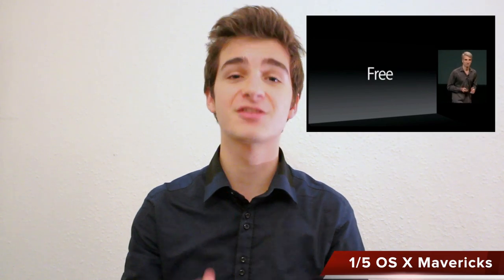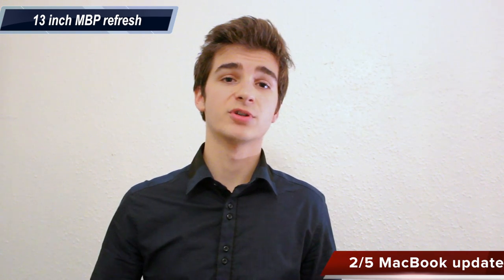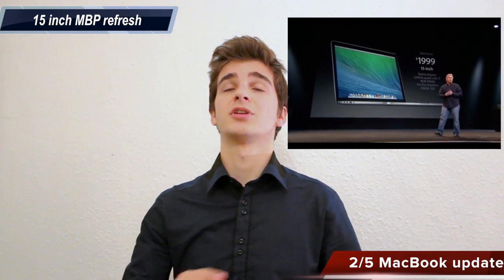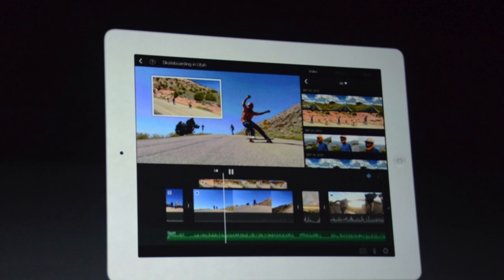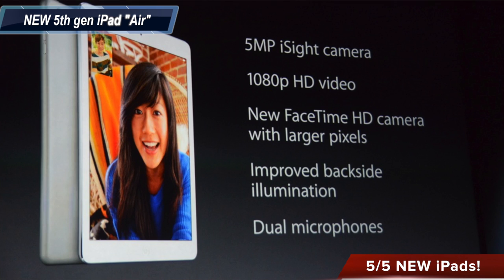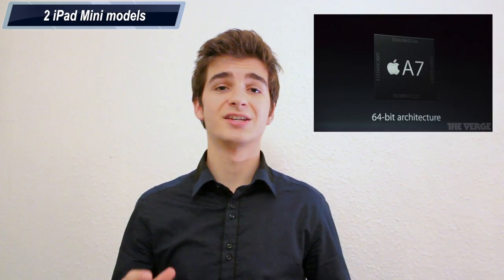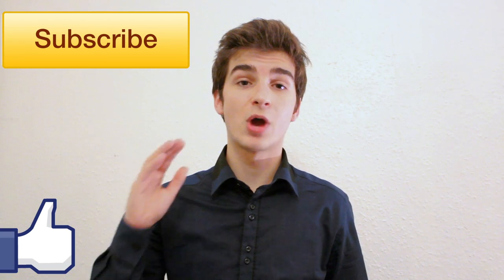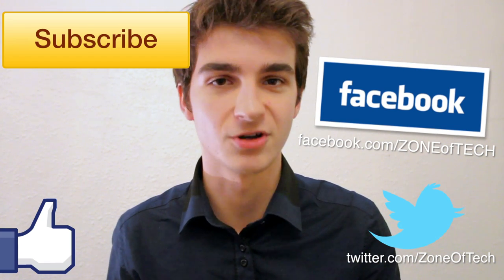Apple iPad Air, iPad Mini 2 Retina MacBook Pro - October 2013 event RECAP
iPad Air, iPad Mini with Retina Display Apple Keynote event RECAP